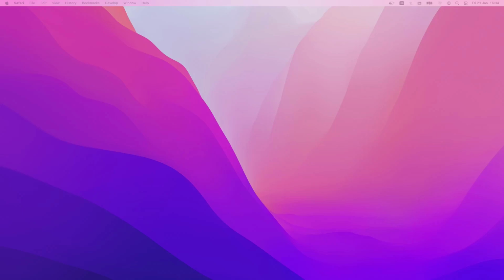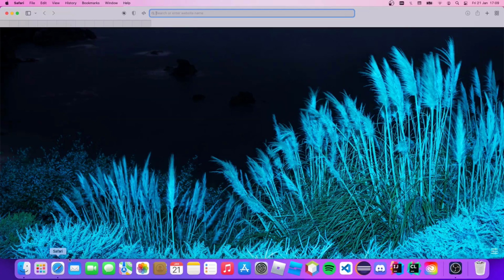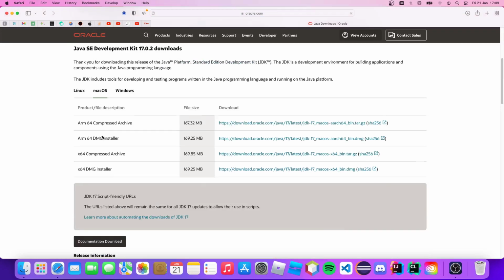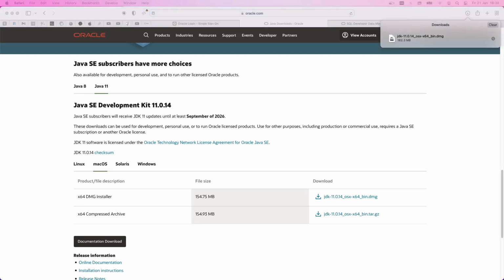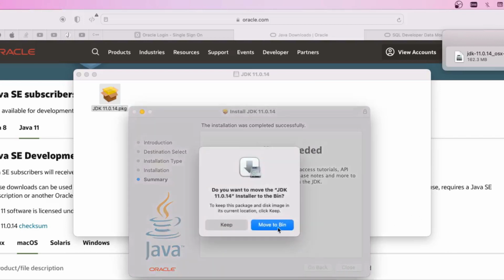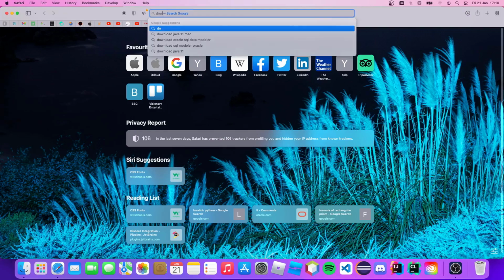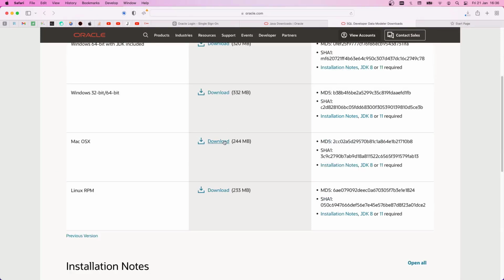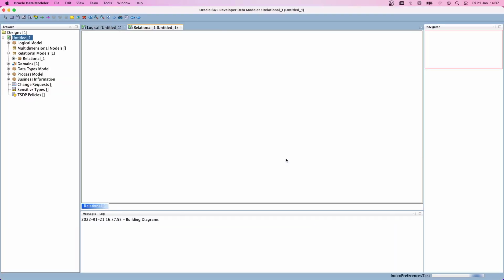Install Oracle SQL Data Modeler on Mac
I'll show you how simple it is to install Oracle SQL data modeller on a Mac. It's a straightforward process.
0:00 Intro
0:20 Download Java 11
0:54 Install Java on Mac
1:29 Download Oracle SQL data modeller
1:57 Install Oracle SQL data modeller
You need to ensure that you have Java 8 or 11 installed. If you need to install Java here is the download link for Java 11:
Once you have Java installed, you need to next download and install the Oracle SQL data modeller for Mac. The download link for this is: